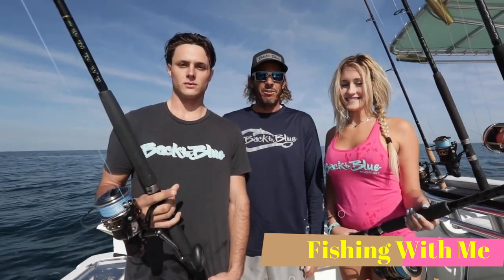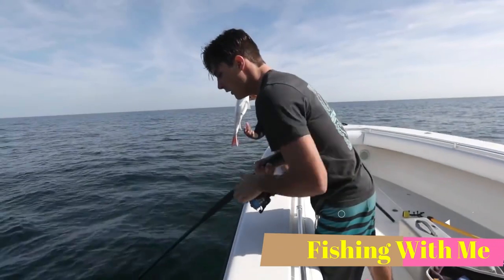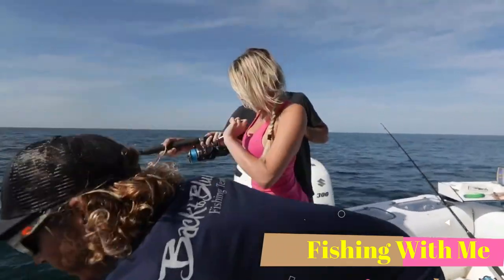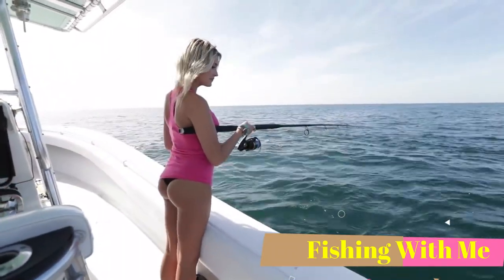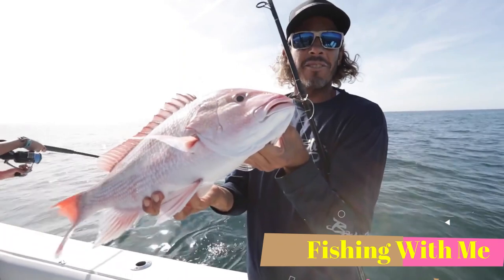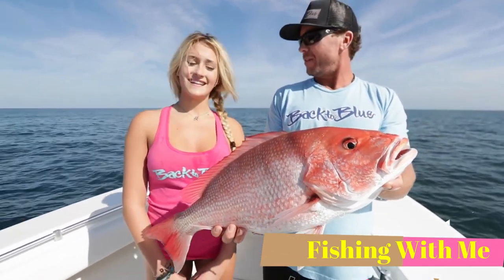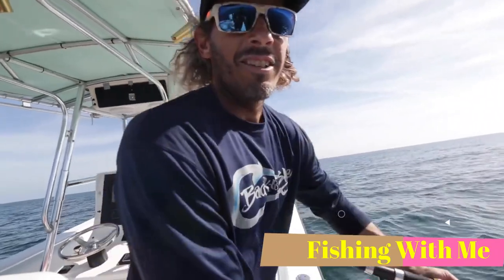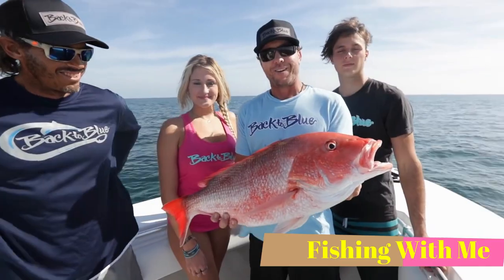Girls First Time Fishing : the East Coast Of Florida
girl first time offshore fishing with back to blue outdoors in the East Coast Of Florida .bikini fishing/girl fishing /how to use a baitcaster
-rollercoaster-girl-fish -fishing

already!
All Video Uploaded from Creative Common. NOTE: all contents

.be positive.
To claim copyright please send an email and we will delete the video
thanks
Back To Blue Outdoors